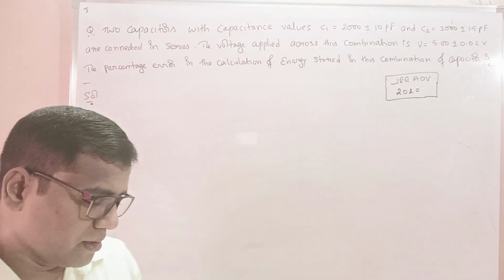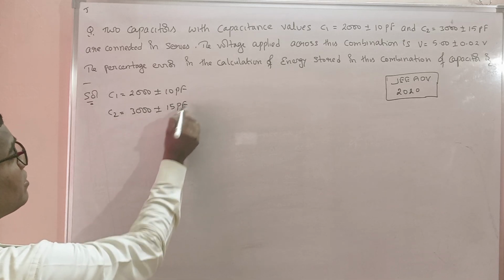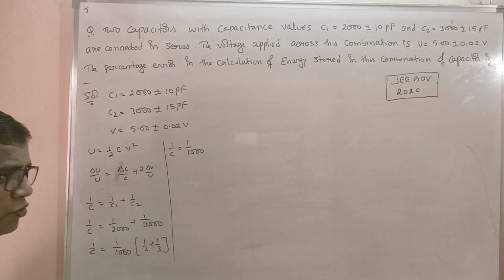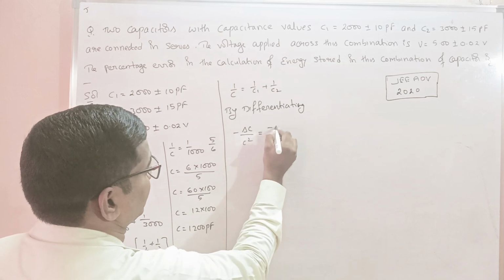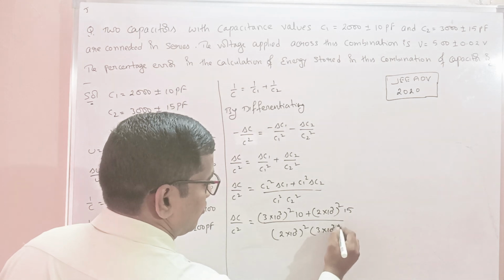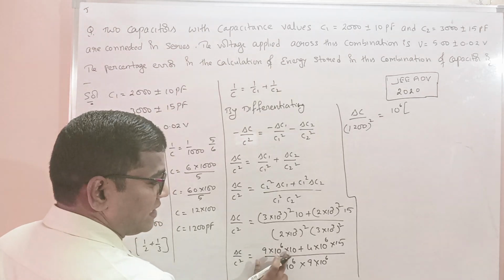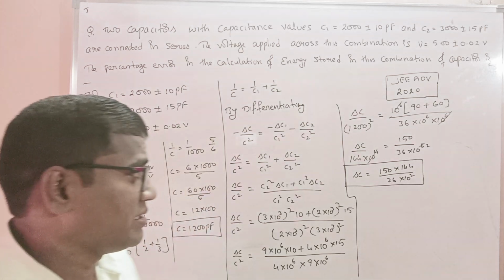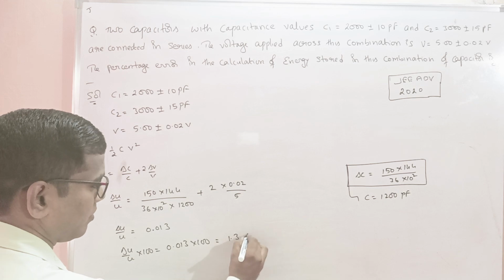Two capacitors with capacitance C1=2000+-10pf and C2=3000+-15pf are connected in series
Two capacitors with capacitance C1=2000+-10pf and C2=3000+-15pf are connected in series. The voltage applies across the combination is